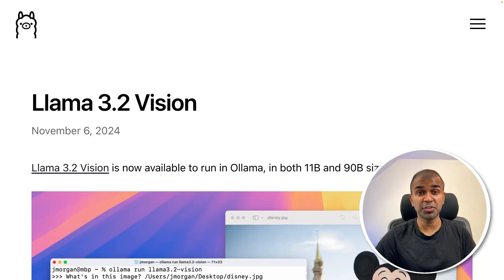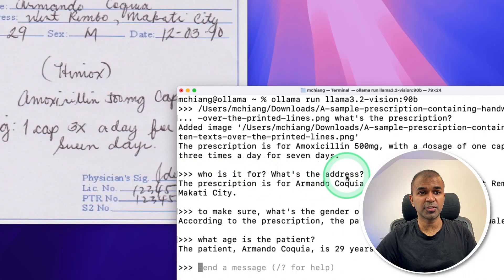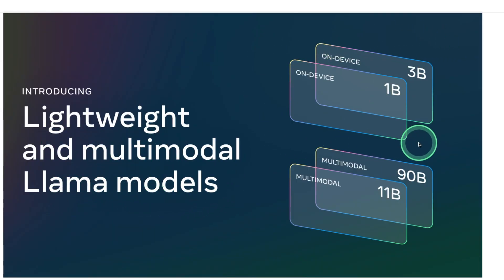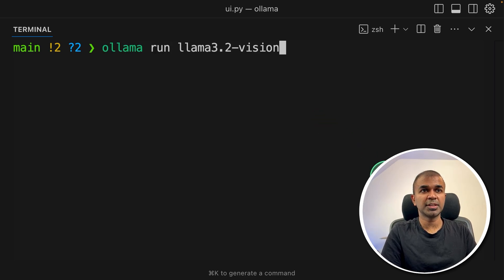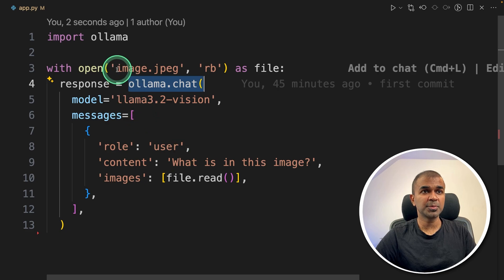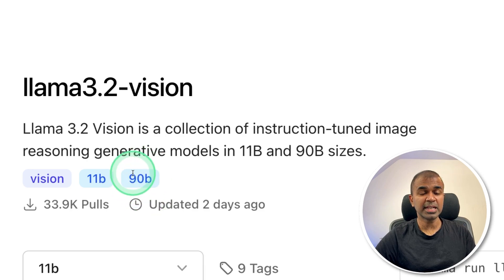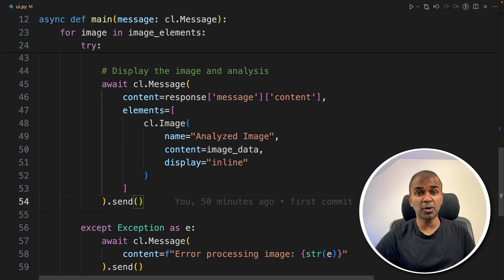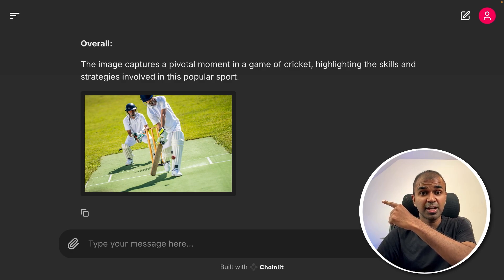Ollama Supports Llama 3.2 Vision: Talk to ANY Image 100% Locally!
🔥 Ultimate Guide to Llama 3.2 Vision - Free Local AI Vision Model!
Discover how to harness the power of Meta's latest open-source vision language model completely FREE and locally on your computer! Learn everything from installation to creating your own AI-powered applications.
🔍 What You'll Learn:

Download & Install Llama 3.2 Vision locally
Create AI-powered applications with complete data privacy
Build a user interface for image analysis
Process images, receipts, charts, and more
Integrate the model into your own applications

💻 Technical Specifications:
Model Variants: 11B and 90B parameters
Performance: On par with Claude 3 and GPT-4V
Requirements: Local installation via Ollama
Interface: Terminal and browser-based options

🛠️ Quick Setup Guide:
Terminal command: ollama run llama3.2-vision
Install required packages: pip install ollama chainlit

📚 Key Features:
Complete data privacy (all processing done locally)
Multiple model parameter options (11B/90B)
Visual analysis capabilities
Code generation and analysis
Custom application integration
User interface creation with Chainlit

💡 Pro Tips:
Use 90B parameter model for higher accuracy (add 90b to command)
Keep data private with local processing
Integrate easily with Python applications
Create custom UIs for better user experience

0:00 - Intro to Llama 3.2 Vision
0:34 - Demo & Local Usage Benefits
1:37 - Technical Overview
2:22 - Installation Guide
2:57 - Integration Tutorial
4:34 - User Interface Setup
5:17 - Final Demo & Results